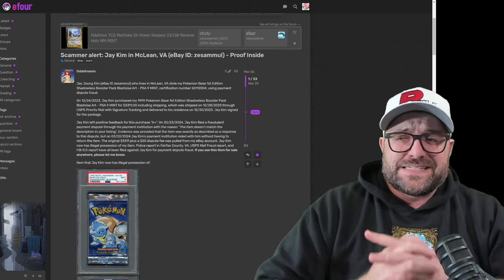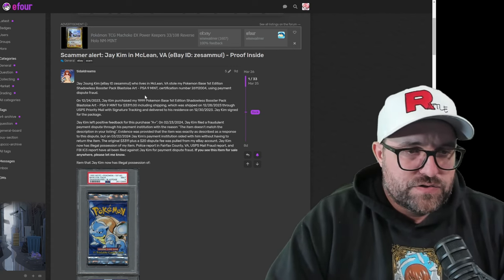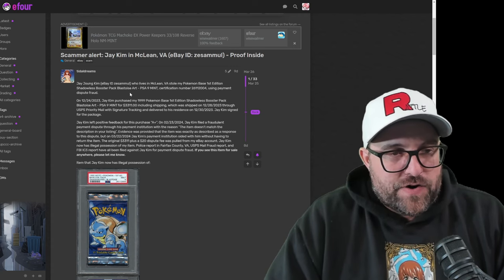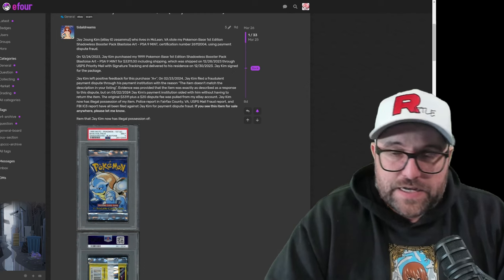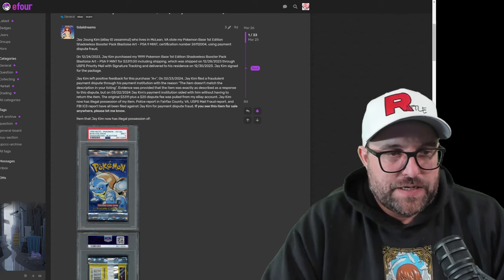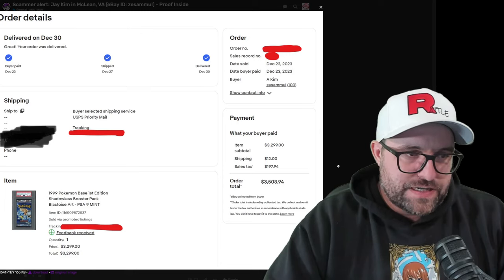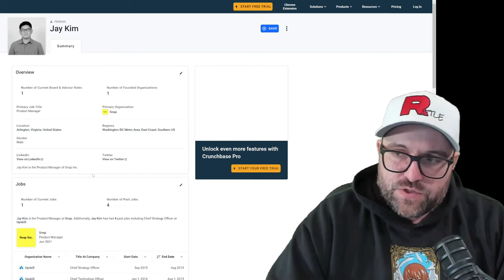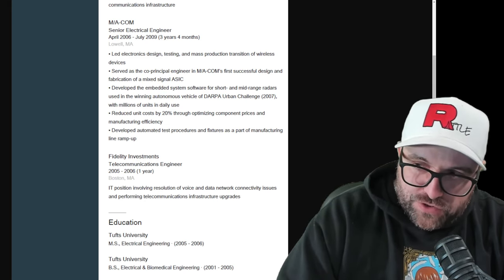Dispute Fraud Used To Steal This Booster Pack On eBay - Jay Joung Kim zesammul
Beer Villain Stickers: Ad

Ad: Click before you shop on eBay.com (USA)

Ad: Click before you shop on eBay.ca (Canada)

Use code RATTLE when you sign up to sell on PWCC

Music In The Videos By @Raushna